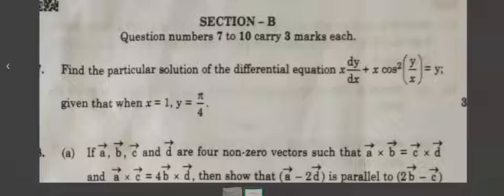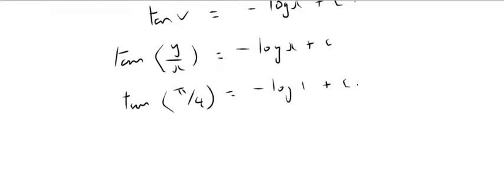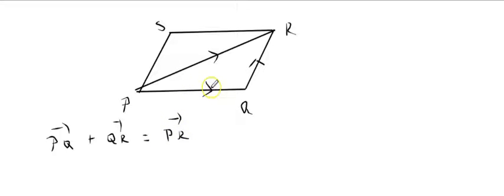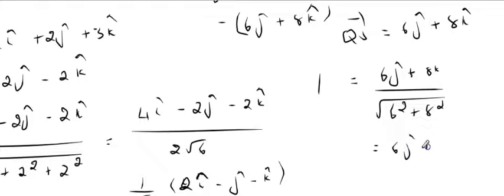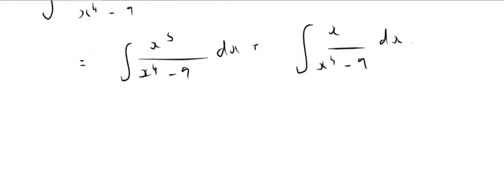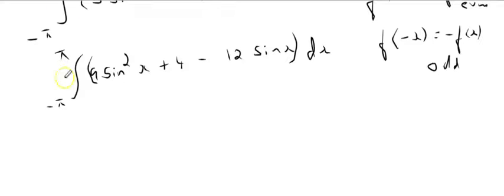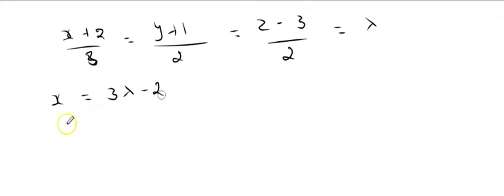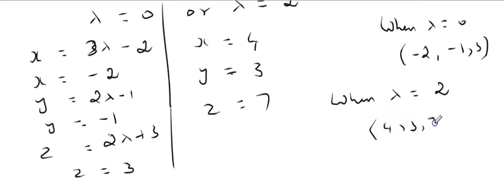Class 12 CBSE Maths Board paper 2022 Section B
In this video I have solved the questions in Section B in a simple way.